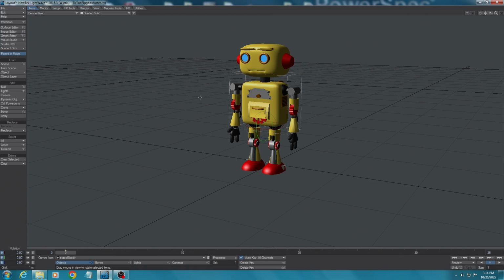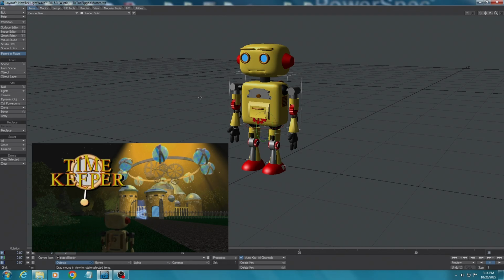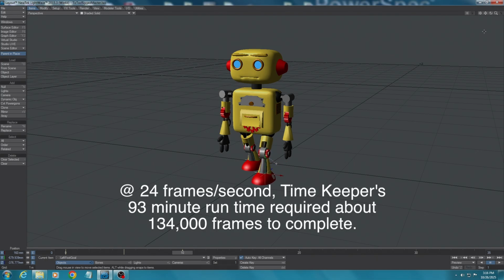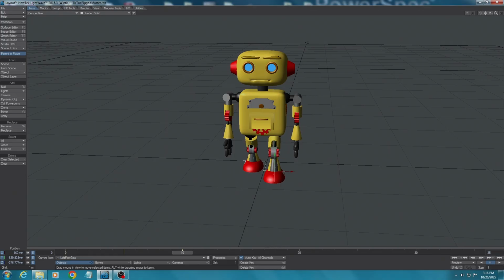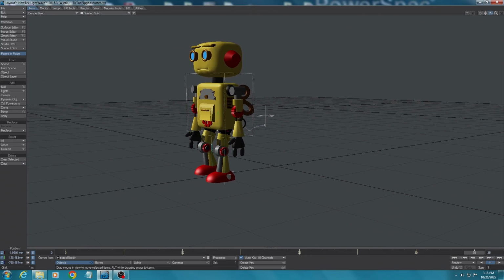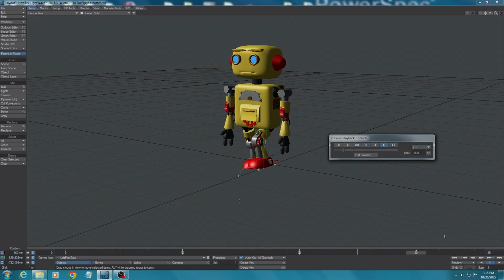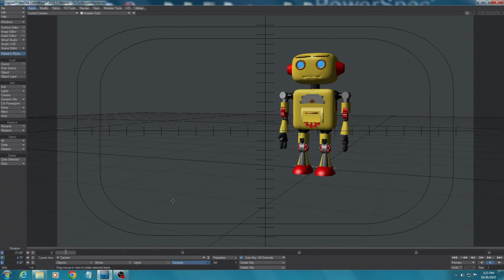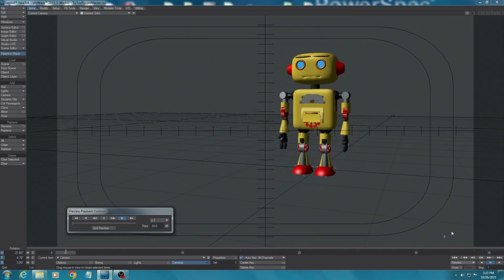Key Frame Animation for robot character.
A basic walk thru of how I created the animation for Time Keeper using Lightwave 3D. Posing the character in the software and generating a preview of the animation.